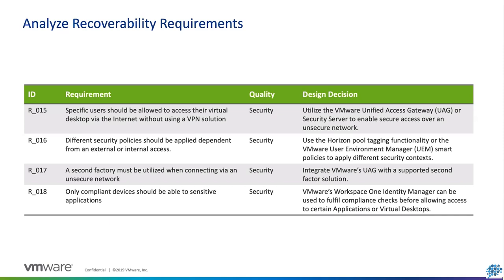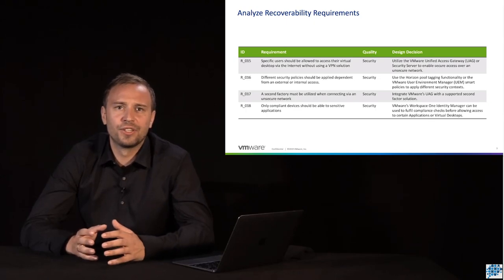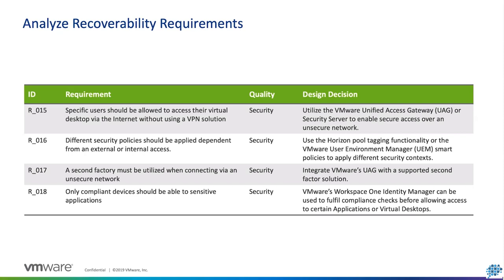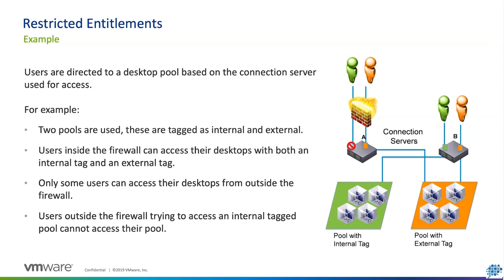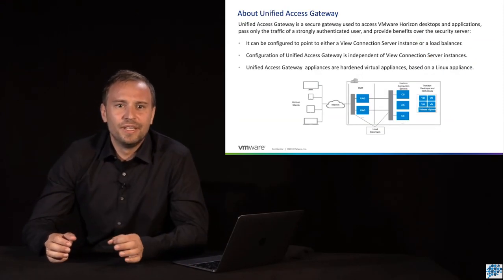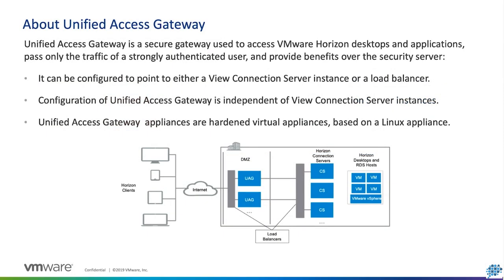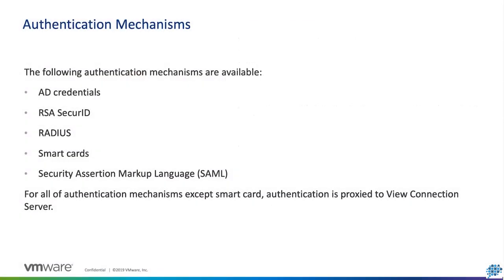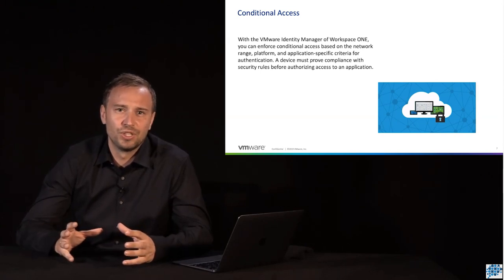2 7 Build Securtity Requirements into the Logical Design